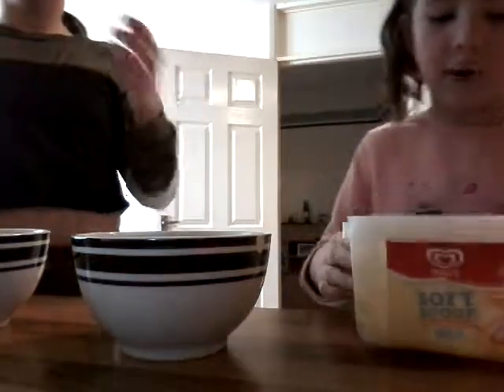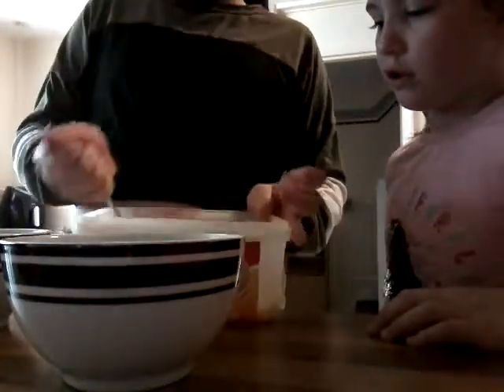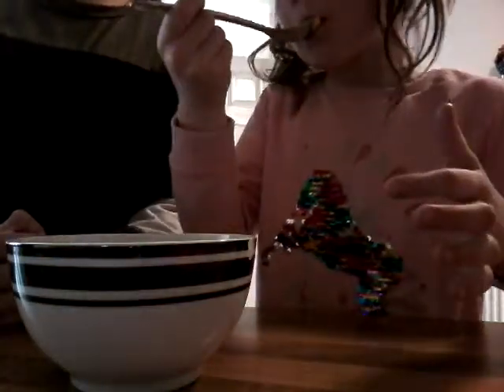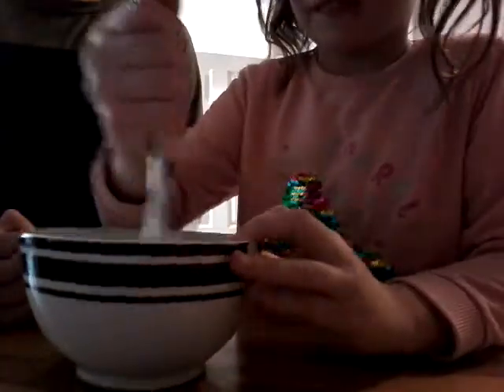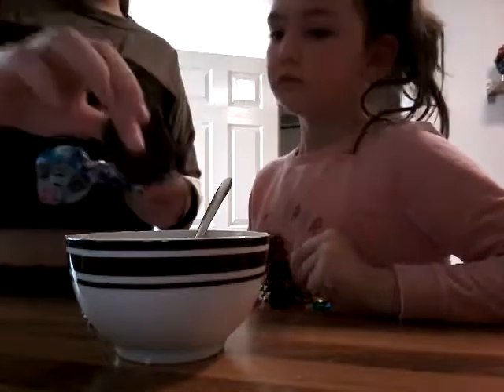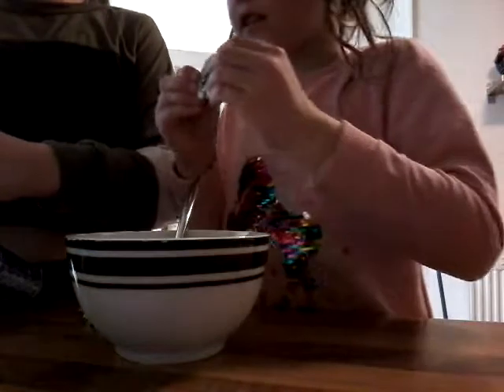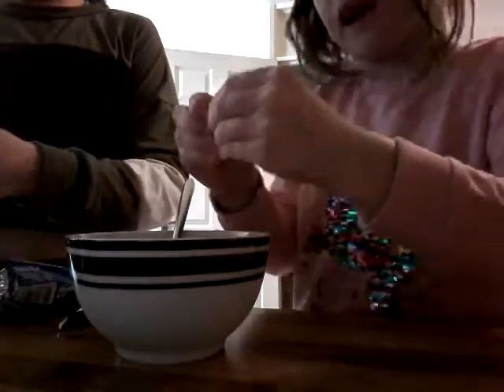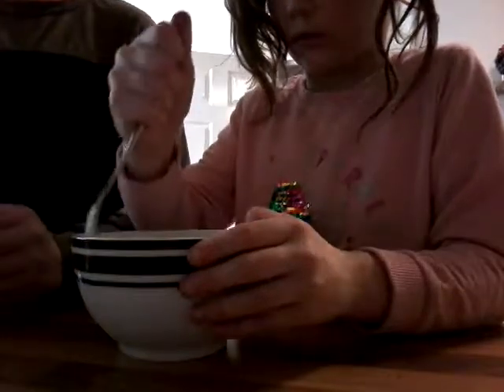Cookie shakes part1